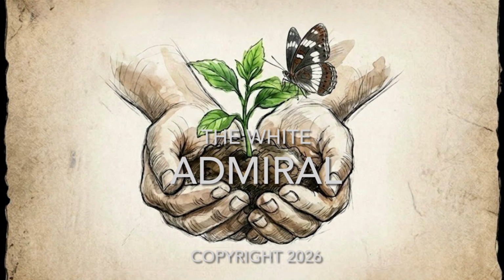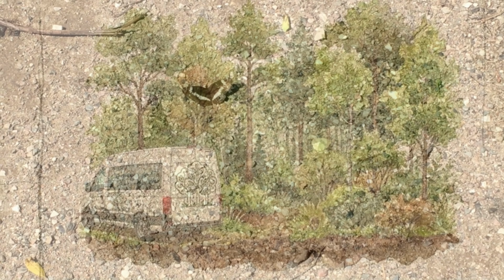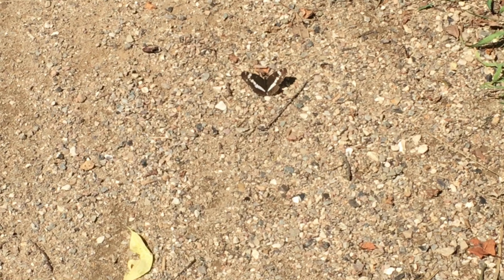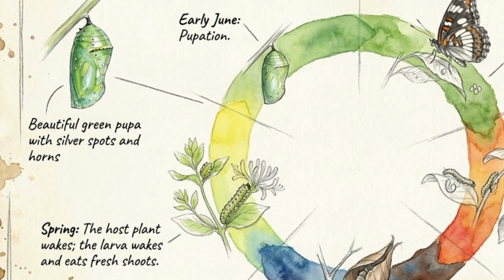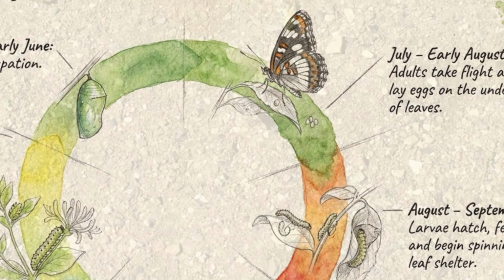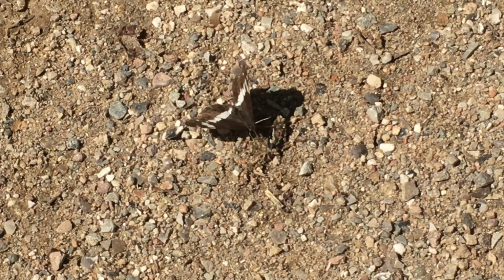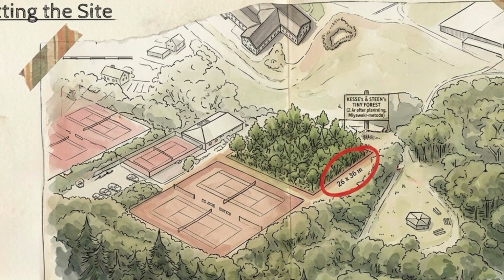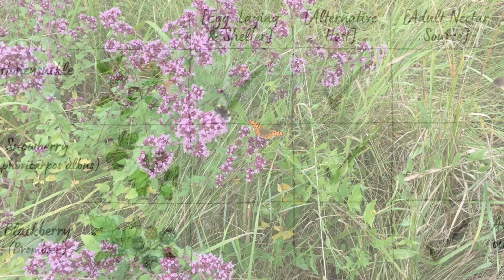How to Tiny Forest - White Admiral Butterfly 🦋 with Kesser and Steen, Nature and Innovation class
The White Admiral Butterfly. Designing a Tiny Forest for Rare Butterflies. Today we show a discovery by two students, Kesser and Steen, who encounter the White Admiral butterfly while planning a local mini-forest project. This insect is considered rare in Denmark, which serves as the northernmost limit of its natural habitat. The source explores the life cycle of the butterfly, noting how larvae survive the winter by sheltering within the leaves of honeysuckle plants. Because these butterflies rely on specific host plants and blackberry blossoms for survival, the students realize that careful landscape design and gardening habits can directly impact biodiversity. Ultimately, the narrative emphasizes how human intervention and reforestation efforts can create essential corridors for vulnerable species.

White Admiral (Limenitis camilla)
Kesser and Steen are better prepared (after the encounter with the snake at Aunt Grøn's). This time Steen manages to jump off the bike, grab his mobile phone from the kangaroo pocket of his shirt and take a snap of a charcoal grey butterfly with white markings. At first glance, it looks quite "ordinary" to the two boys from the Nature and Innovation class, but what species it should be is not immediately obvious, on the contrary, you could say .. and there is actually a pretty good reason for that .. the only 500 records that Steen finds for the White Admiral butterfly are only a few years old! But on the other hand, there is potential, because Kesser and Steen are speculating a bit about what their new Tiny Forest should contain. In this way, they are actually also designing which animals it will attract.

White Admiral (Limenitis camilla) is a butterfly in the family of the roofwings. The adult butterfly is often seen in forest clearings, preferably with lush undergrowth with stands of flowering blackberries. The white admiral can be found in Denmark from the beginning of July to a little into August.
The species is quite rare in Denmark. Denmark is on the butterfly's northern border. As far as we know, it is not currently found in the other Nordic countries.
The egg is laid on the underside of honeysuckle leaves, or downy goatleaf. The larva overwinters wrapped in a leaf, which it spins together and attaches to the plant. After overwintering, it eats the new fresh shoots of the food plant. Pupation occurs in early June.
- "Yes, who the hell would have imagined that it could matter to a small butterfly when you cut your bushes in the garden" says Steen 🤔 while searching the internet. Fortunately, the two boys from the Nature and Innovation class have already planted several cuttings of honeysuckle. But it could be interesting if there are other plants that they could make more of for their forest project.